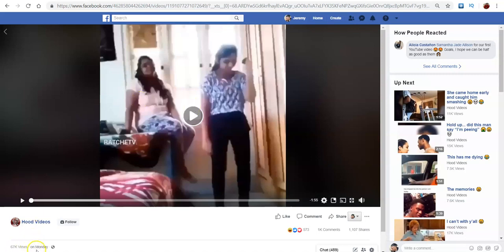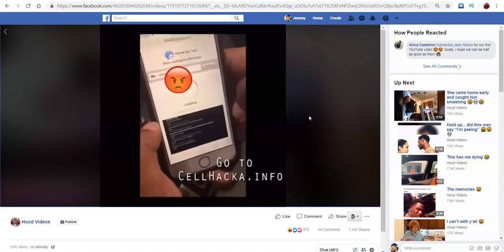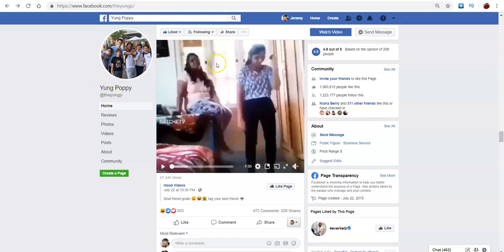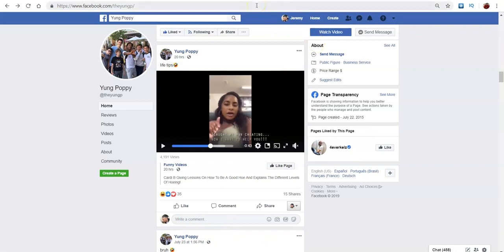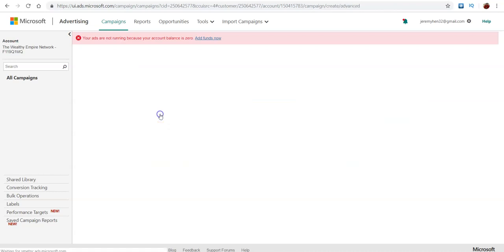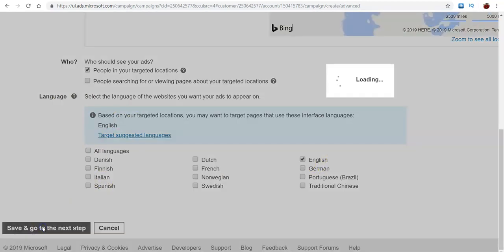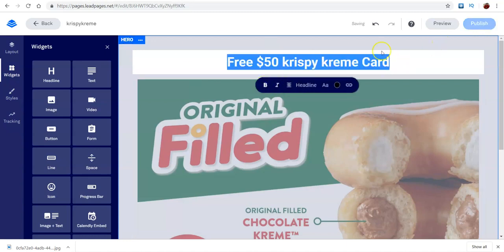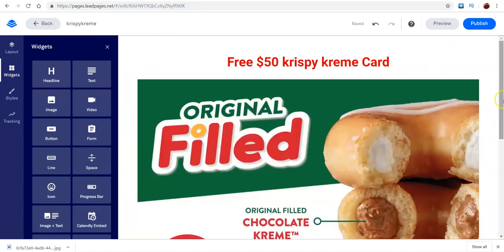CPAGRIP TRAFFIC METHODS PART 2 PASSIVE INCOME CONTENT LOCKING